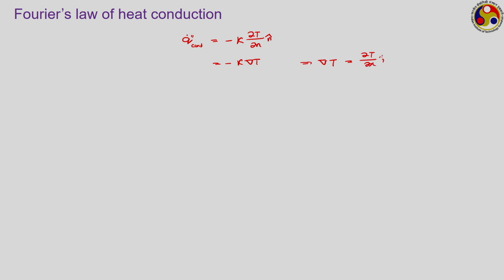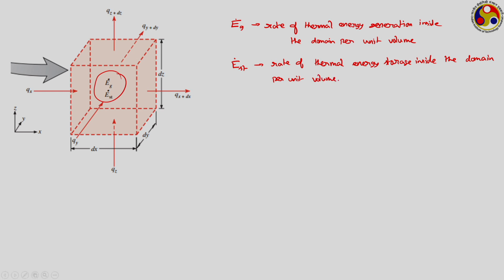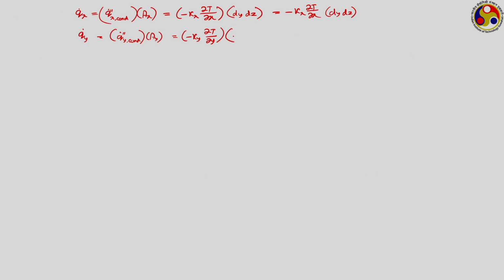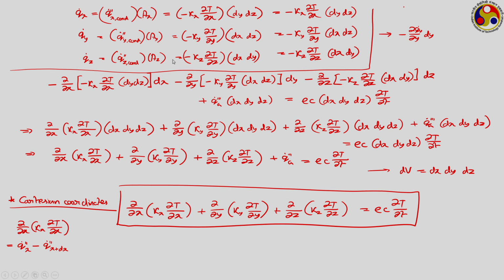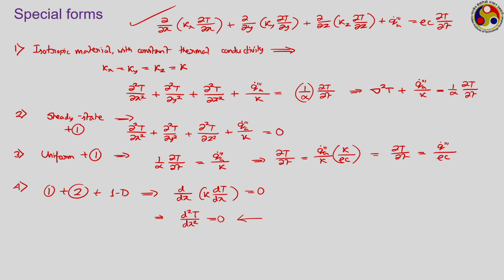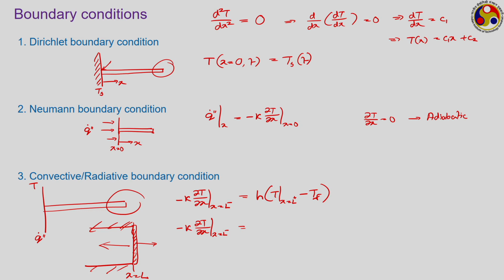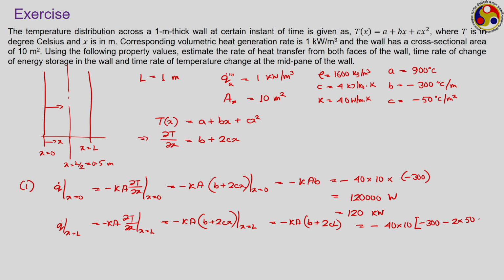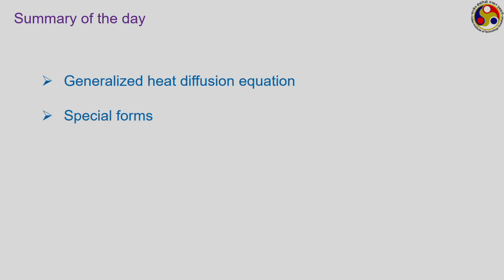Lec 4: Generalized heat diffusion equation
Fundamentals of conduction and radiation
IIT Guwahati